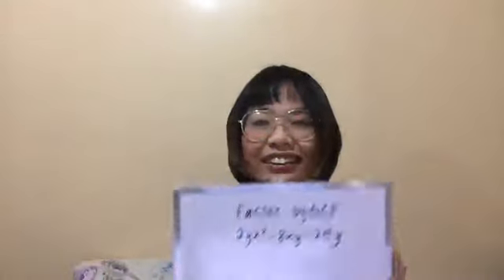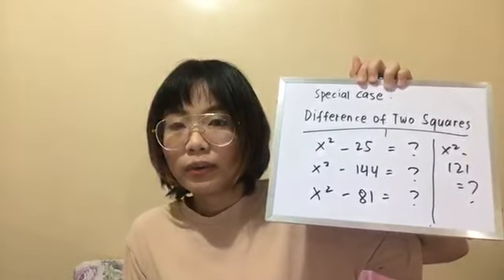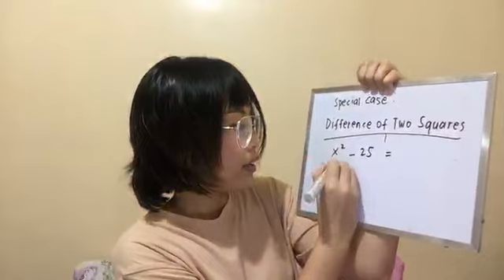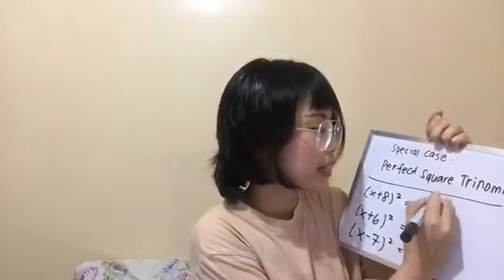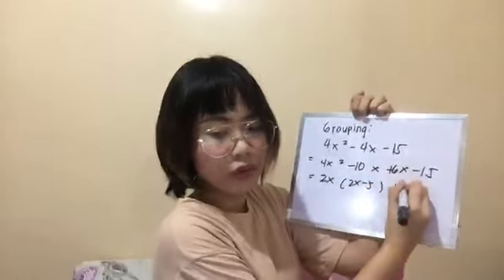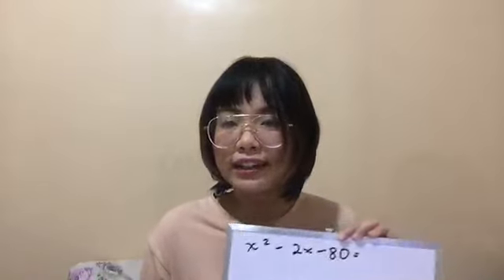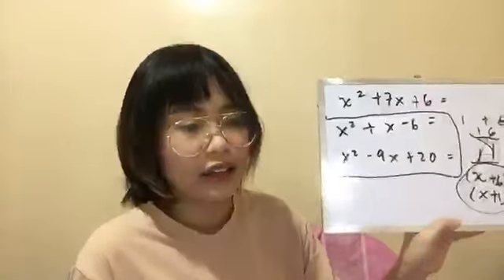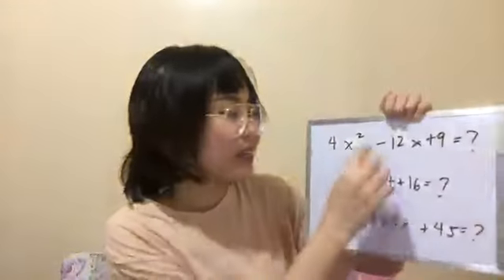2020.12.16 FACTORING Part 1 of 2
Welcome to Tanchikon's Twitch Archive!

Excuse the primitive videos as there is no chat replay at all T^T  2020 Tanchikon struggled hard with technology ^^;

Hope you enjoy rewatching them~

🌸 Who is Tanchikon?
I'm an independent Philippine-American idol born in Japan.
My concept is "magical girl, detective, idol".

I stream on Twitch and upload YouTube videos occasionally.
I'm currently working as a law enforcement specialist.
I am also writing my first book~

🌸 What is your content?
I do random vlogs, SEVENTEEN reaction and analysis videos, and dance to Jpop and Kpop. I also stream Science and Math or general productivity stuff. Come drop by my study stream on Twitch!

You can also use my Yes Style Influencer Code: TANCHIKON when shopping in YesStyle to get fantastic discounts~